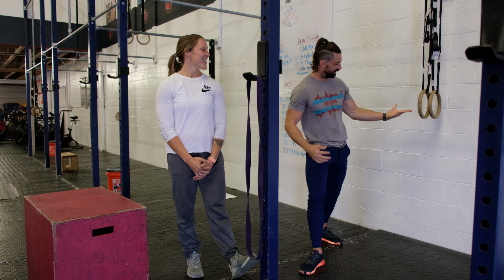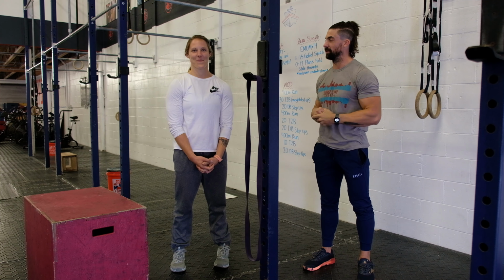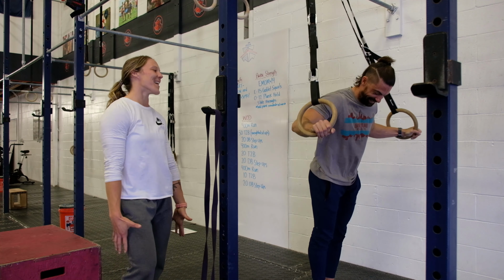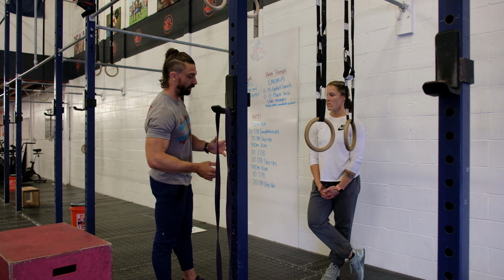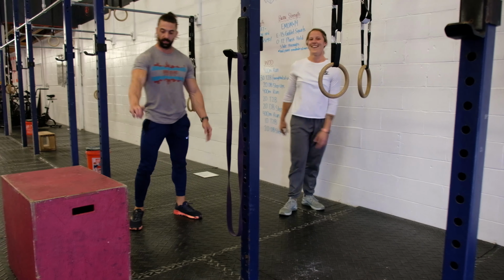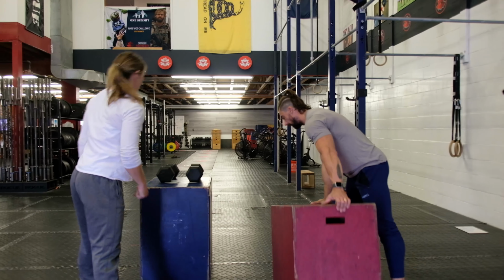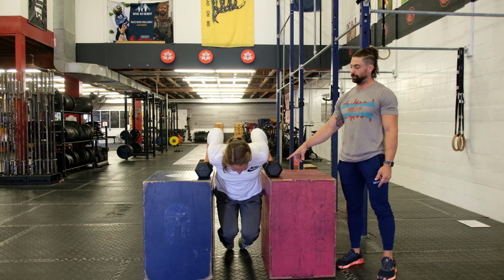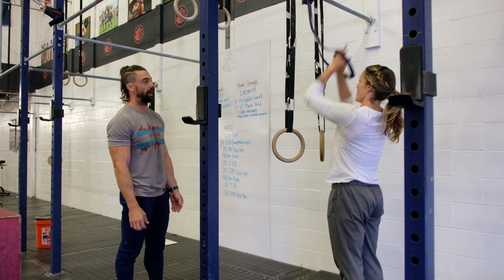Port Move - The Ring Dip